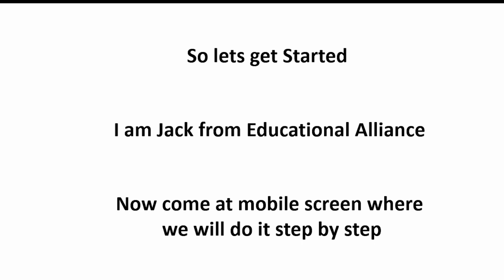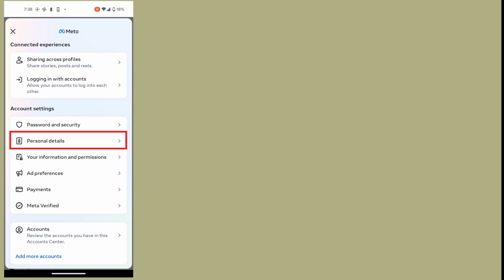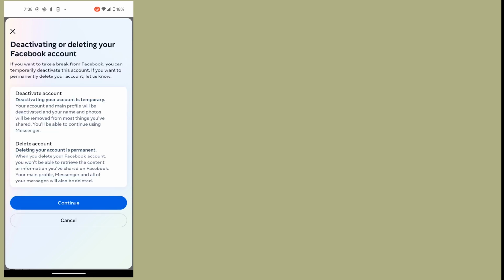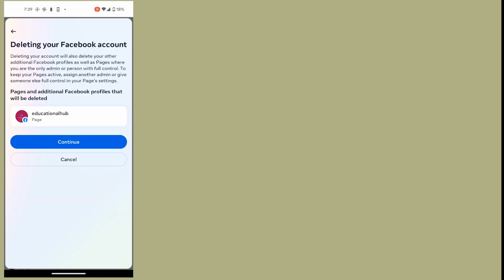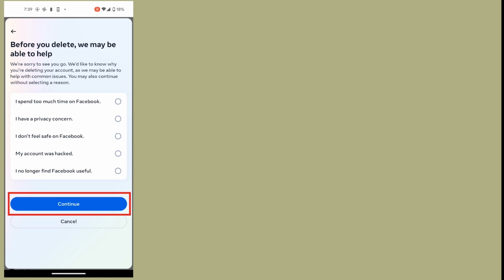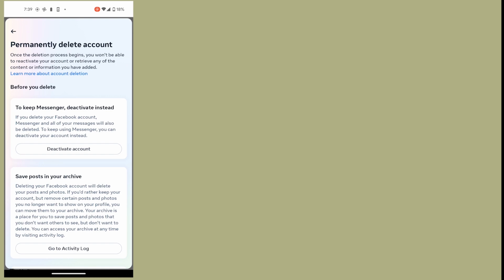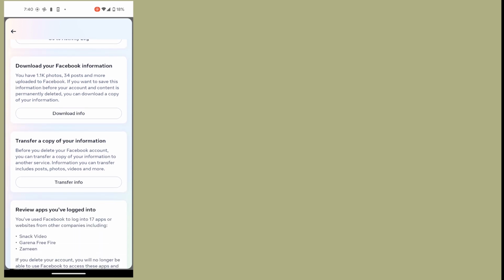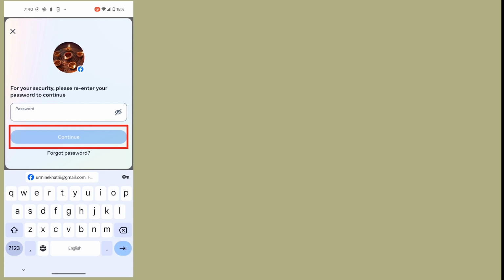how to delete Facebook account- Delete Facebook Account Permanently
Dear Team
In this video we will see,  how to delete Facebook account. After watching this video you will be able to delete Facebook account.At here we will guide you step by step to delete Facebook account permanently.You can deactivate Facebook account as well once you go through this tutorial.

how to delete FB account
how to delete your Facebook account

Thanks